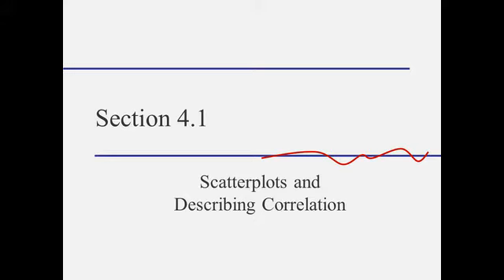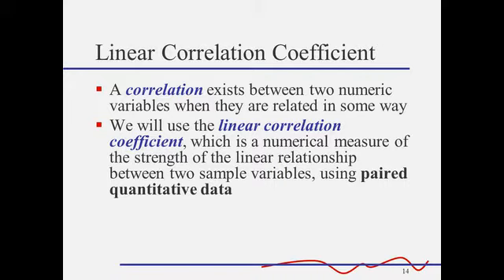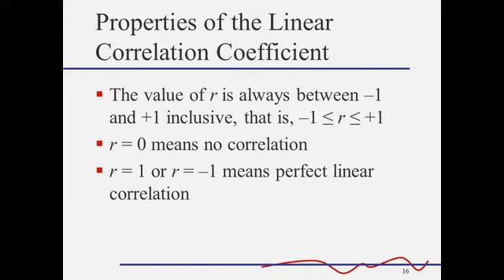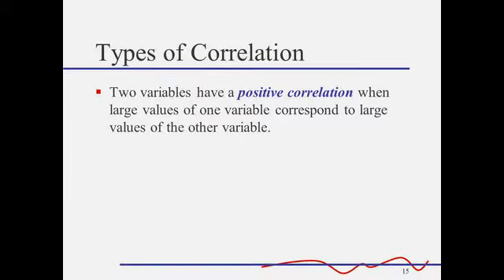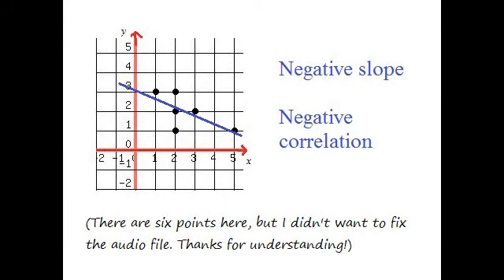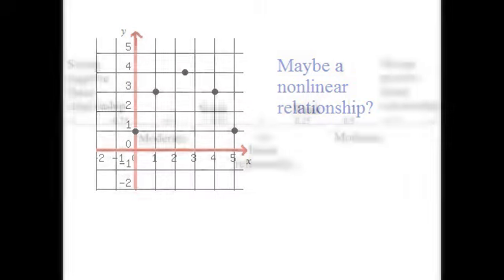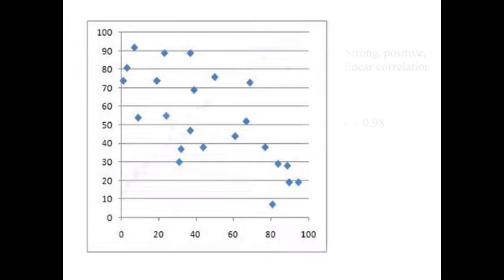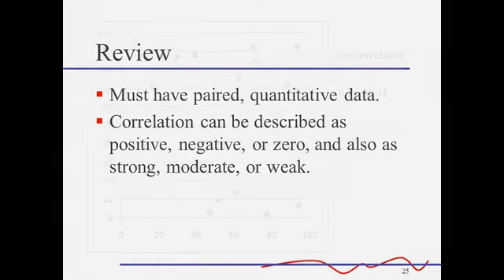Correlation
From Chapter 4, Elementary Statistics